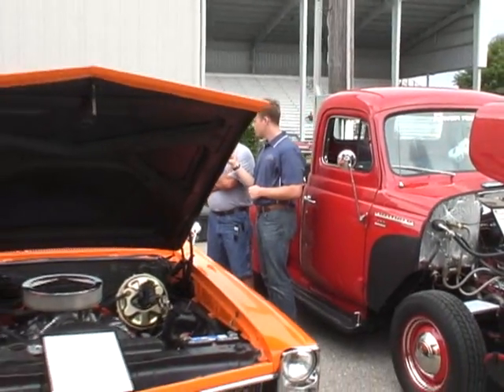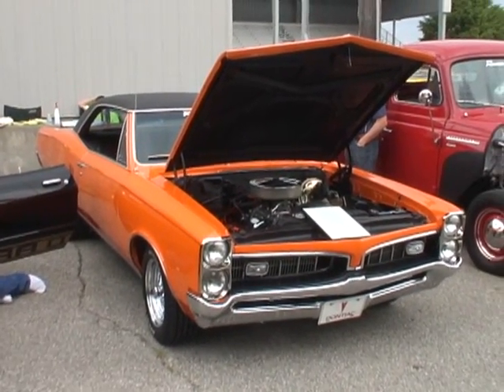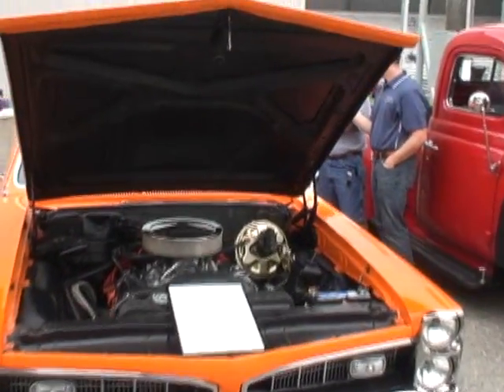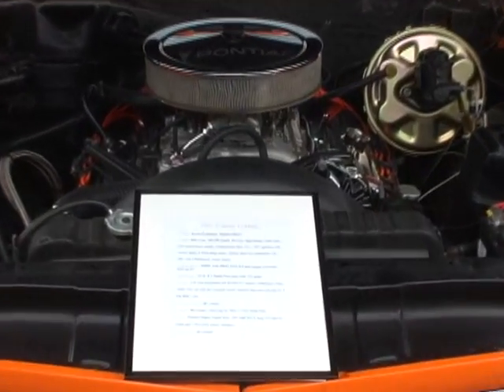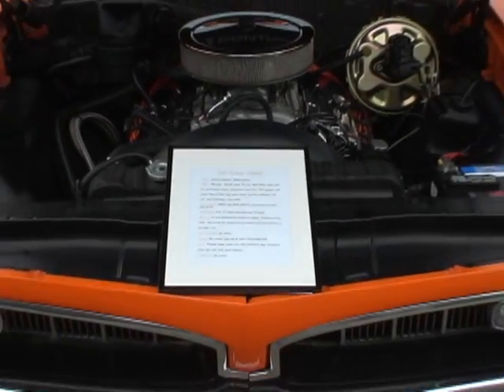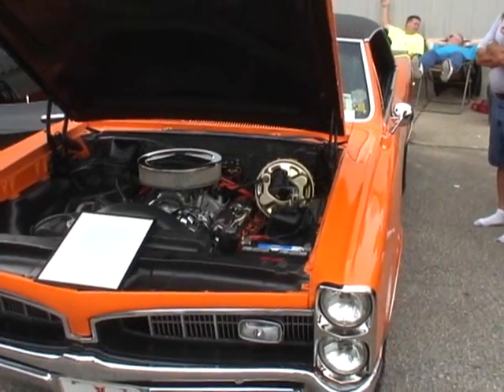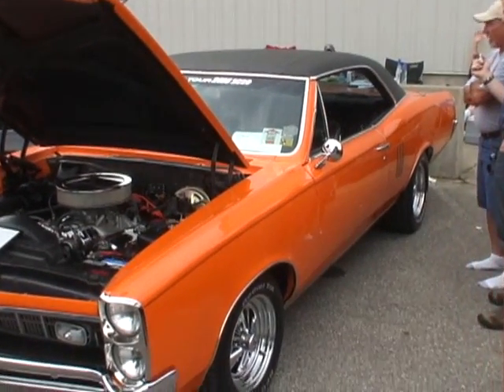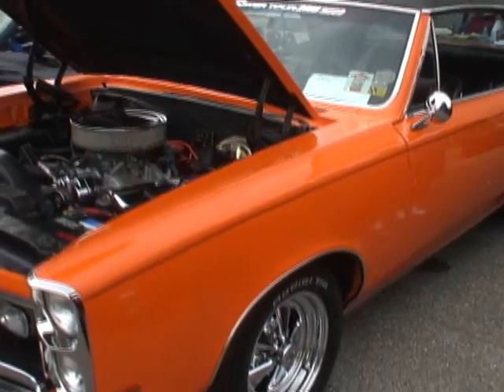Kevin Jackson - Orange 67 LeMans | Muscle Cars for Sale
In this video we interview from the Hot Rod Power Tour we interview Kevin Jackson and learn about his '67 Pontiac LeMans.